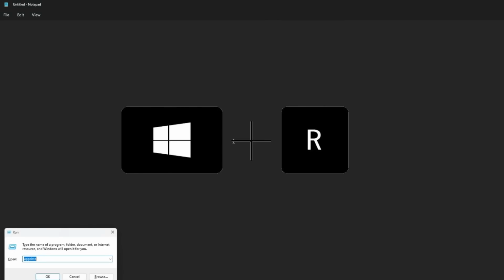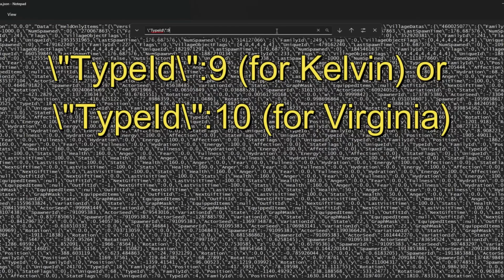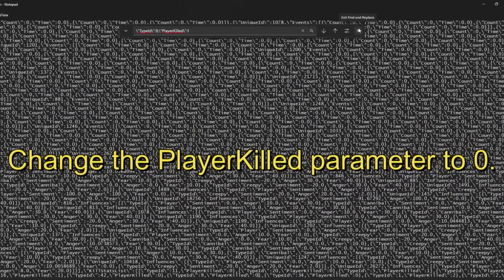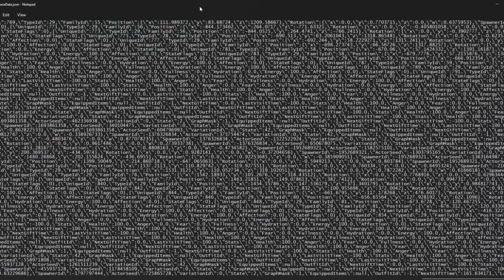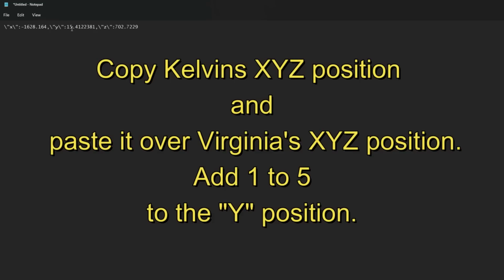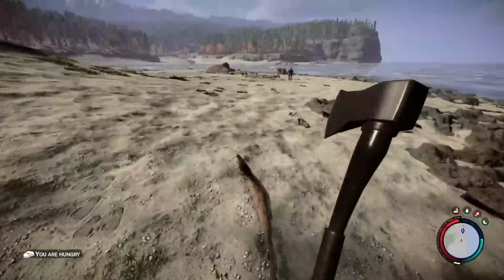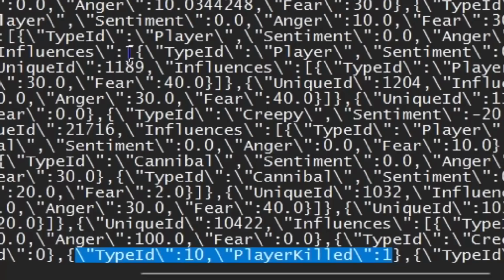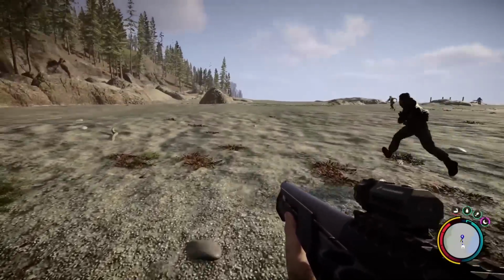How to Bring Kelvin & Virginia Back to Life! - Sons of the Forest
I show you how to get Virginia and Kelvin back if they died in your game. I also show you how to summon Virginia to your location if she is lost.
An entirely new experience from the makers of the ‘The Forest’